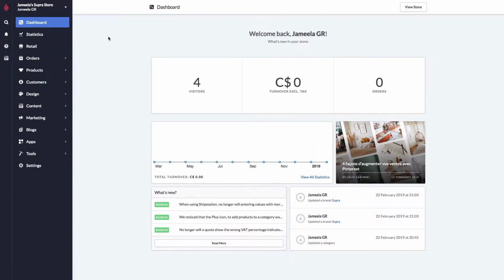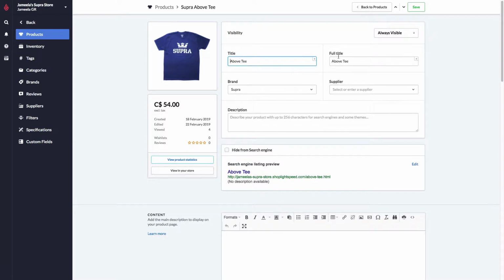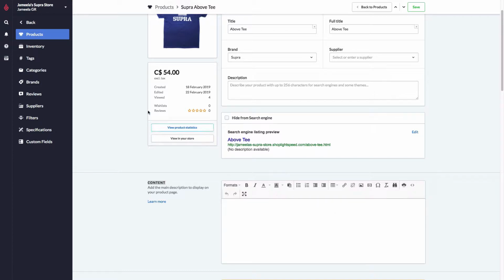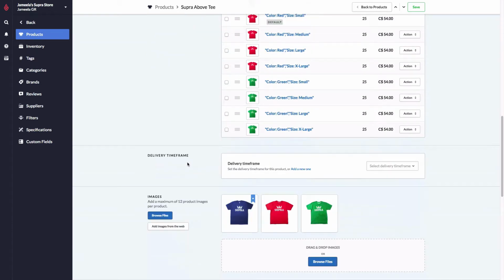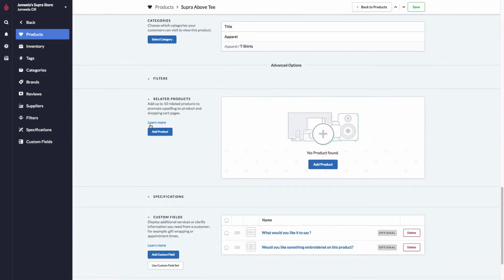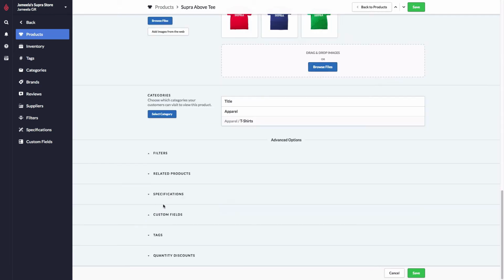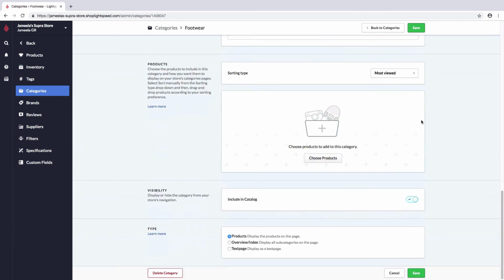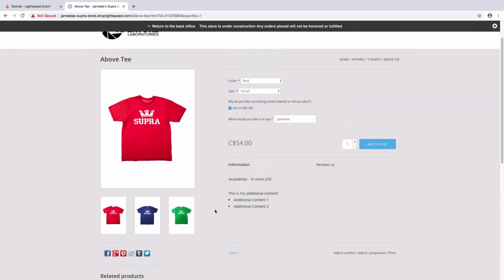Managing your Products in eCom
A look at how to manage your products in Lightspeed eCom.